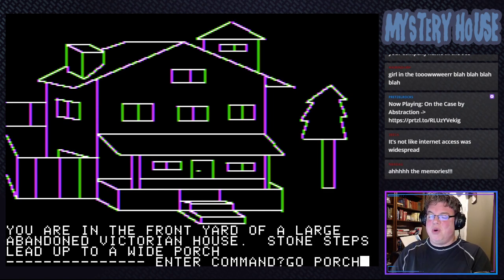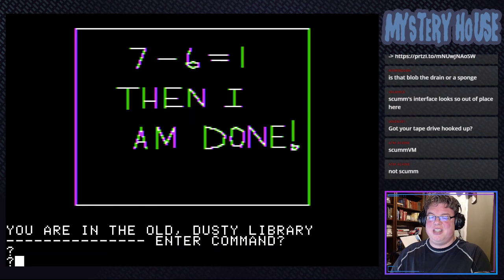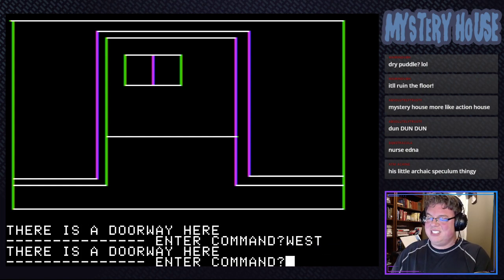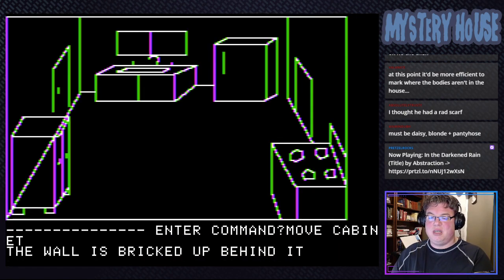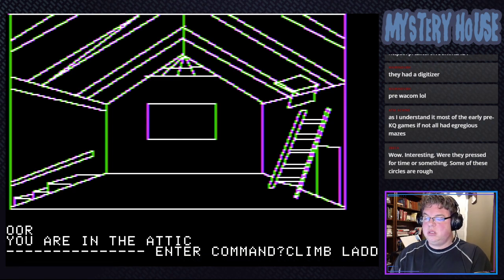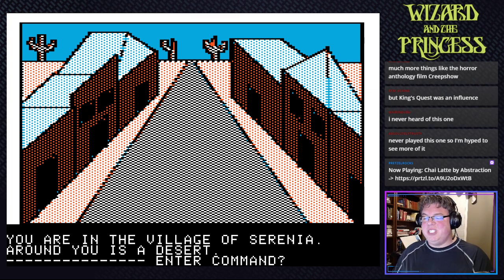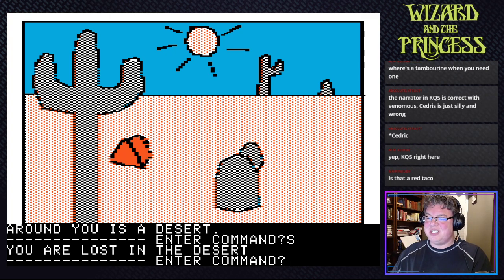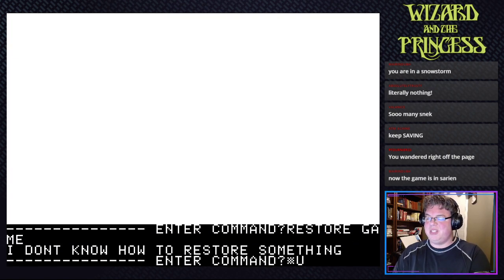Mystery House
I'm playing Sierra On-Line's Mystery House (1980), the first graphic adventure game ever! Let's see where King's Quest creator Roberta Williams got her start!

These videos were originally streamed live on Twitch Follow me there to keep up with all my latest streams.

I liked streaming this game so much that I wrote about it for Vice

🔴 ABOUT ME
Welcome to the channel! I'm Jess (he/him), a long-time gamer and relatively recent streamer. I mostly play retro adventure games from the '80s and '90s, but I also stream newer titles and other random oddities that grab my attention.

In real life, I'm a professor who studies games and the politics of pop culture. I'm also the creator of The Video Game Soda Machine Project, where I'm cataloging screenshots of every soda machine that has ever appeared in a game.